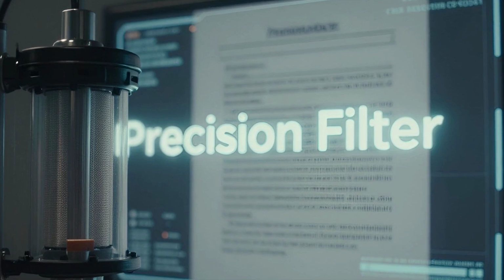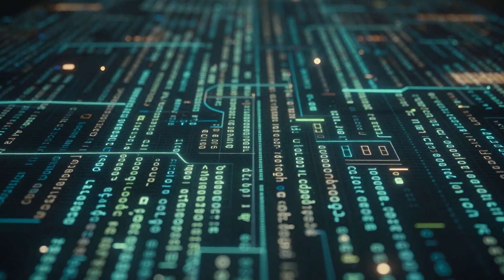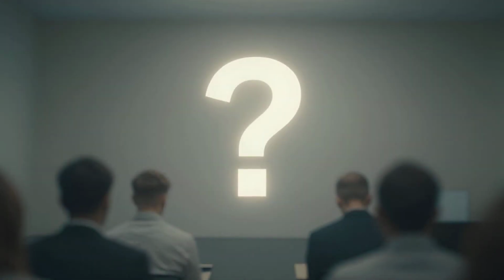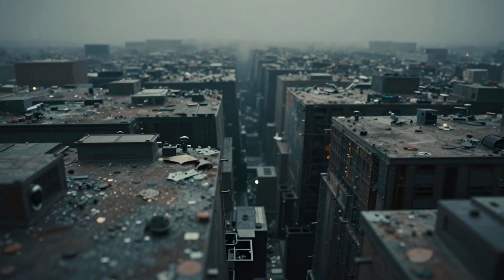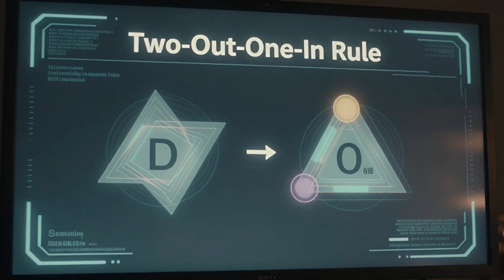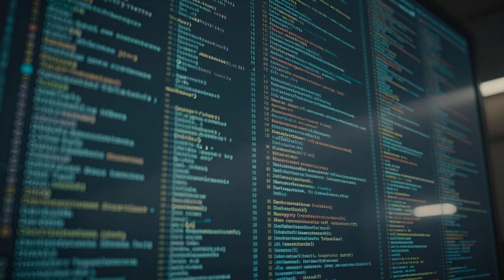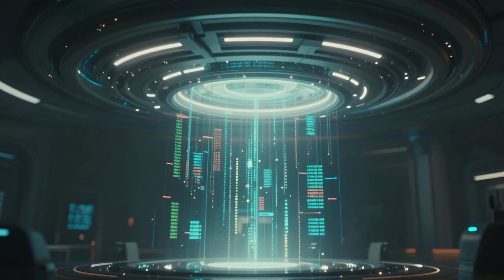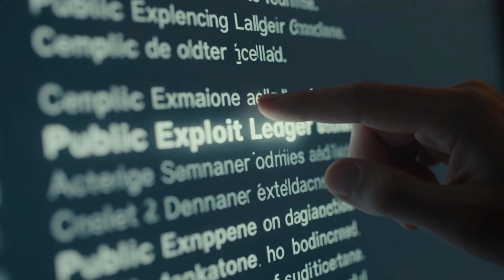Americas Complexity Problem: More Rules, Less Access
This topic has two versions. This is the deep version — the same subject covered with greater depth. The concise version covers the same concepts in roughly half the words. Both are linked below. The channel is testing which format serves this subject better. Your comments help determine that.

Every rule in the regulatory code was written for a reason. The problem is not the rules. It is the accumulation — thousands of provisions, each defensible in isolation, collectively producing a system that no one can fully navigate. The people least equipped to navigate it pay the highest cost. That is not an accident. It is the predictable output of a system that has never been assigned to measure its own weight.
This video covers:
The steelman case for regulatory complexity — why it accumulated and why that case deserves to be heard
The Flow Architecture Audit — the DSI's clearing mechanism: mapping, identifying System Noise, and establishing a clean baseline before any ceiling is applied
The Complexity Ceiling — the constitutional hard limit on total regulatory complexity and why 'ceiling' is the correct name (not 'budget')
Complexity Capture — when the navigation cost excludes the people the rule was written to help
The Two-Out-One-In Rule and why this is entropy management, not deregulation
System Defragmentation — the constitutionally mandated ten-year clearing cycle that institutionalizes both tools permanently
This is Layer 2 of the America 2.0 Series — The Self-Correction Function. Six videos. The Department of System Integrity in practice.
Next video — The Public Exploit Ledger

Analyze the problem. Optimize the system. Design the future.